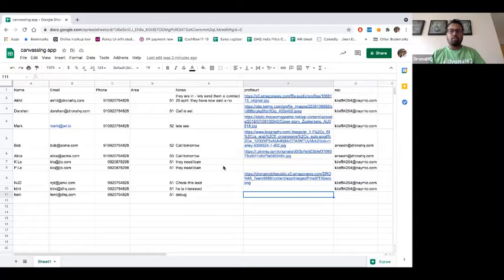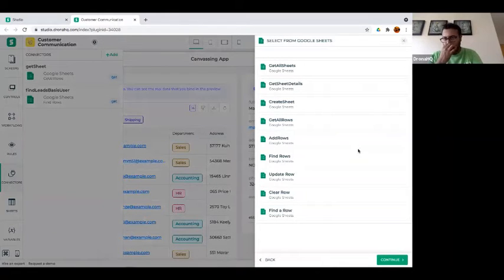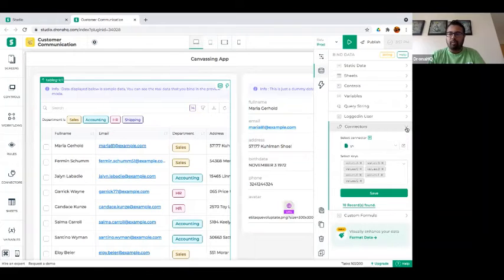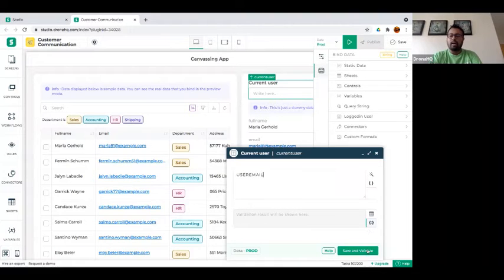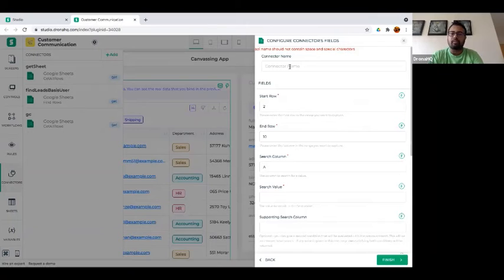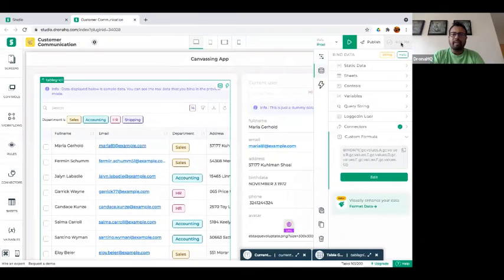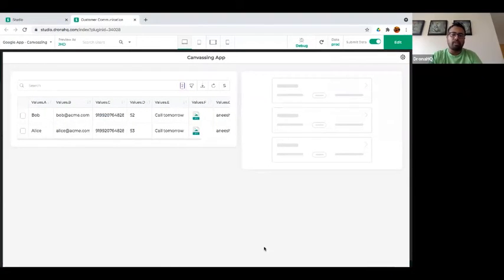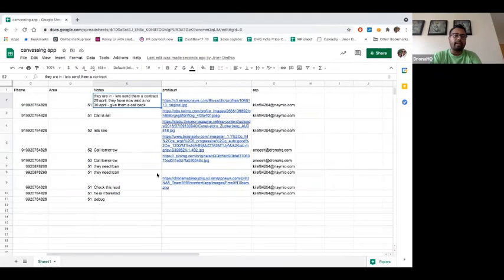Integrating DronaHQ with Google Sheets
In this video, Jinen Dedhia, Co-founder of DronaHQ, talks about the Google Sheets and DronaHQ Studio integration and how to build a Google Sheets Admin Panel/GUI to perform CRUD operations. It is an easy and assured go-to solution to build user interfaces over structured data storage.

Dive in:
00:54 - Start building a UI for Google Sheets data (Customer Communication App)
06:00 - Filtering the data using API (According to the sales rep)
13:00 - Adding flexibility to filtering
14:22 - Experimenting with a new feature of the list - Long card with list